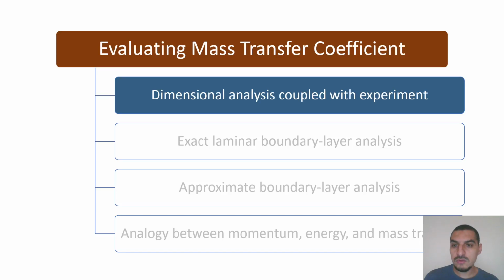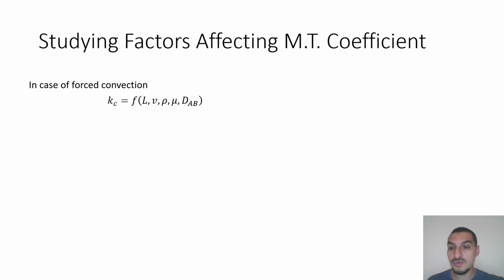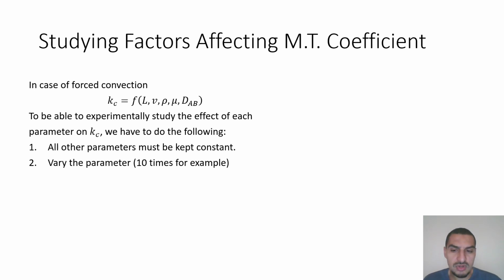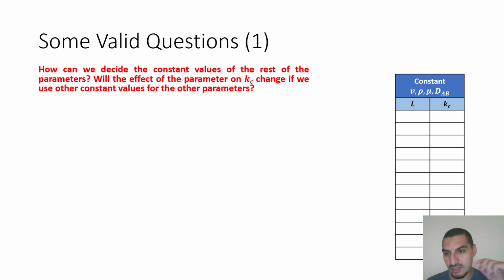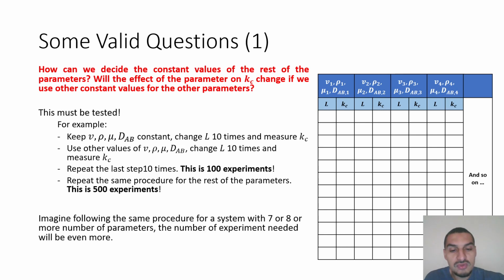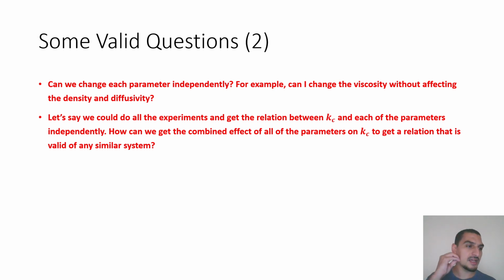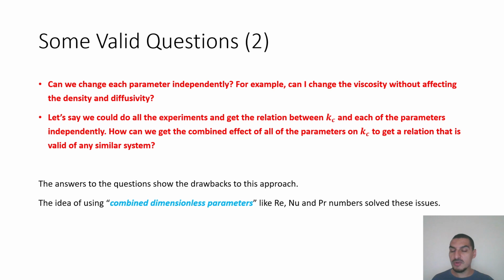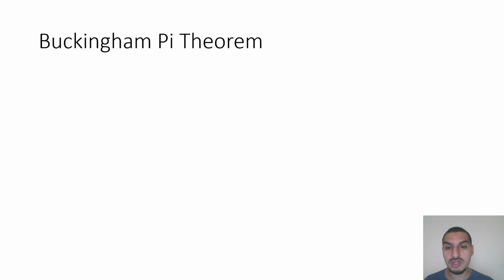Mass transfer in English | 52 | Introduction to dimensional analysis